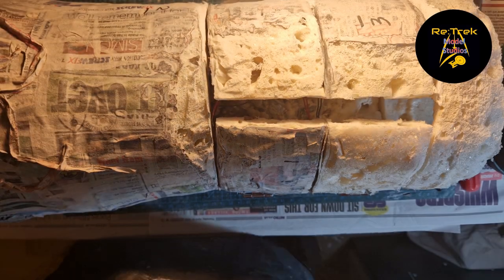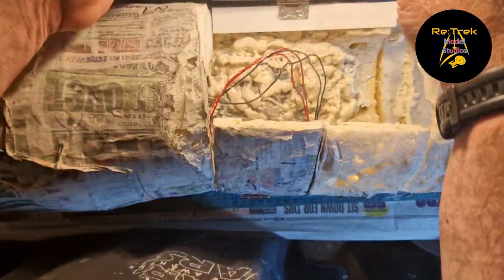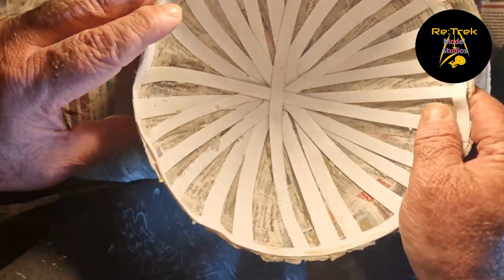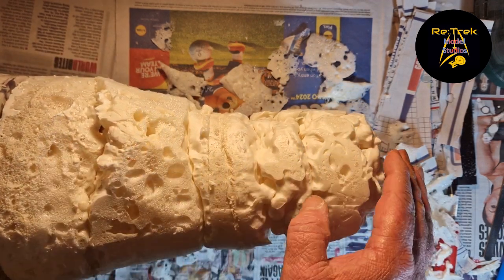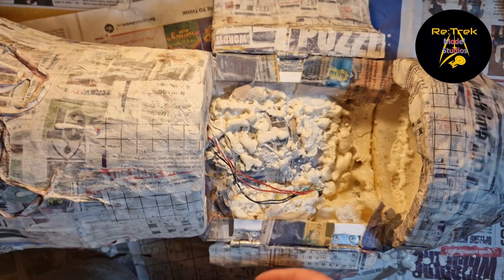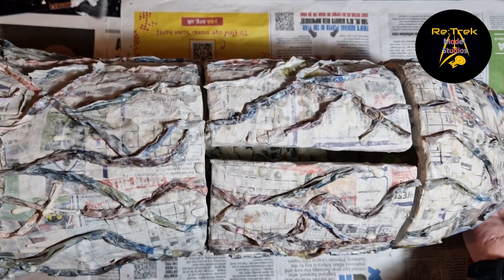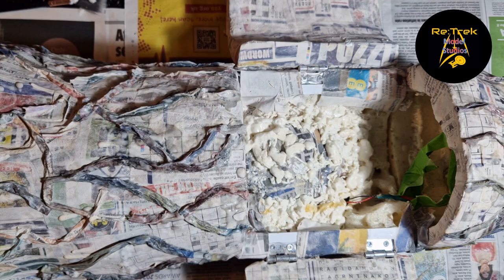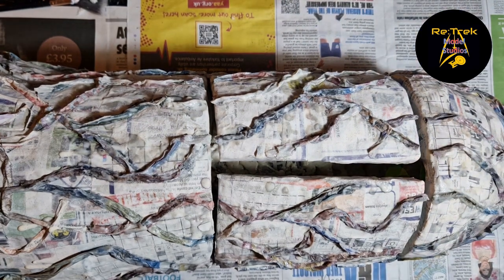Doomsday Machine cosplay build part 4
This time I finish building the main body,

Get everything coated in papier-mâché

And lay down all the strips for showing were its been hit with planet crumbs from its dinner